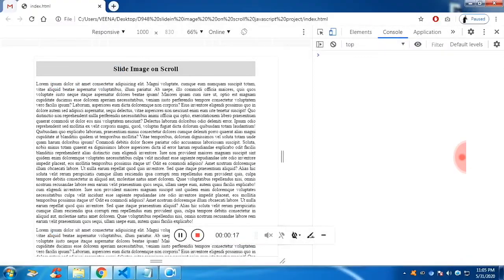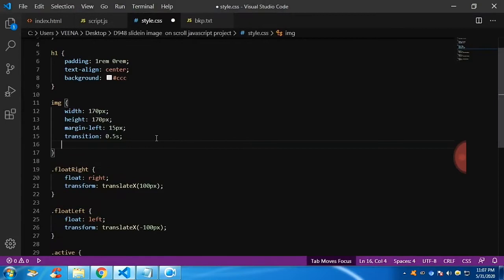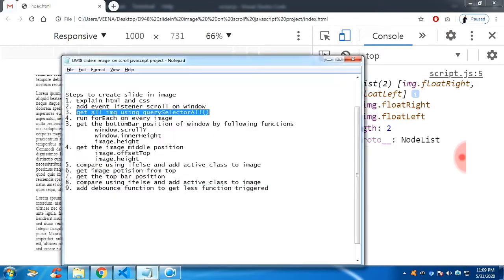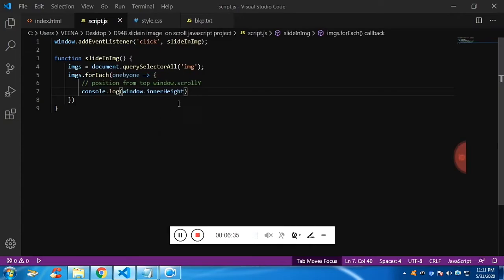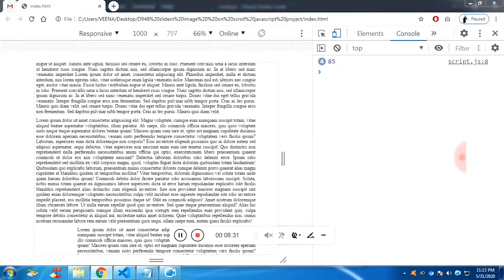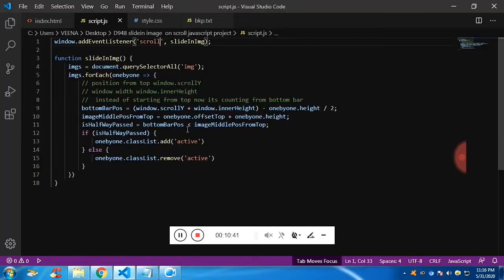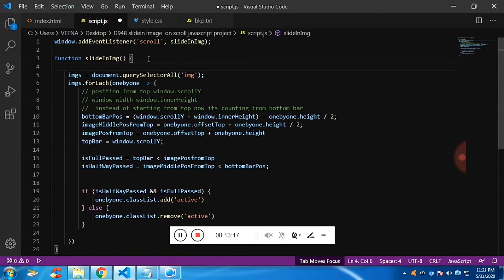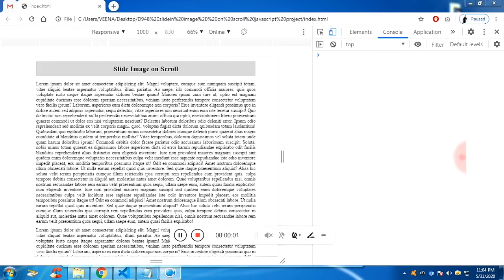20th JavaScript Project - Slide-in image on scroll Tutorial with Source Code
whats in this course:
1. how to add slidein effect to image in website
2. how to use debounce function

Steps to create slide in image
1. Explain html and css
2. add event listener scroll on window in Javascript
3. get all img using querySelectorAll() in Javascript
4. run forEach on every image in Javascript
3. get the bottomBar position of window by following functions in Javascript
3.1 what is window.scrollY in Javascript
3.2 what is window.innerHeight in Javascript
3.3 what is image.height in Javascript
4. get the image middle position in Javascript
4.1 what is image.offsetTop in Javascript
4.2 what is image.height in Javascript
5. compare using ifelse and add active class to image in Javascript
6. get image potision from top in Javascript
7. get the top bar position in Javascript
8. compare using ifelse and add active class to image in Javascript
9. add debounce function to get less function triggered in Javascript